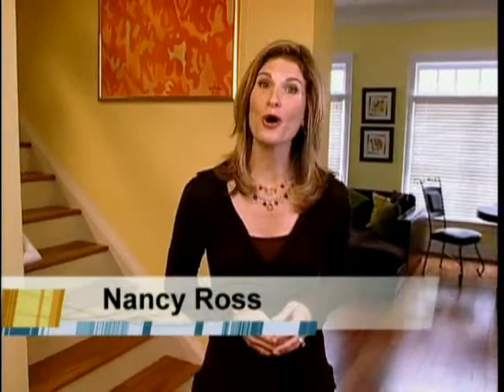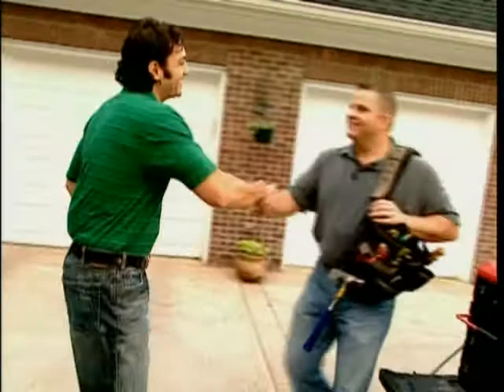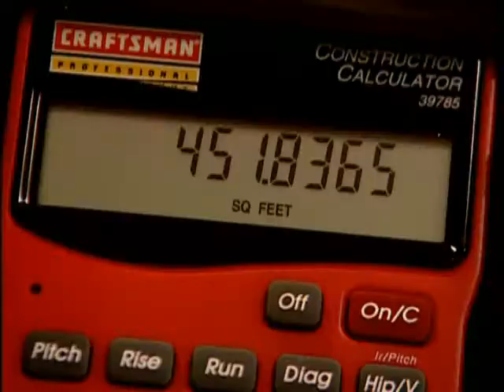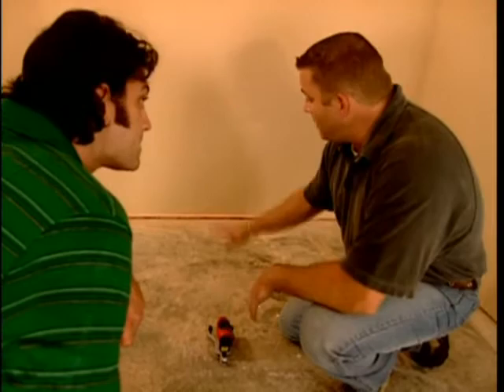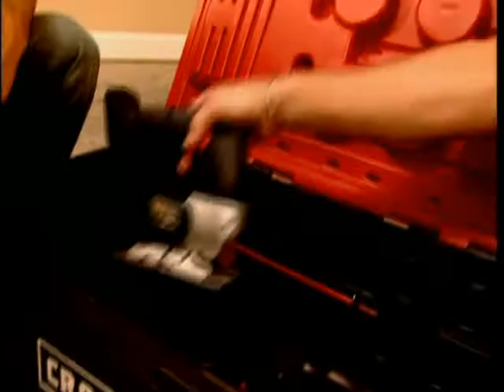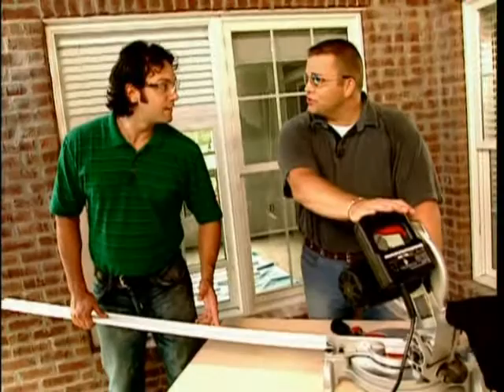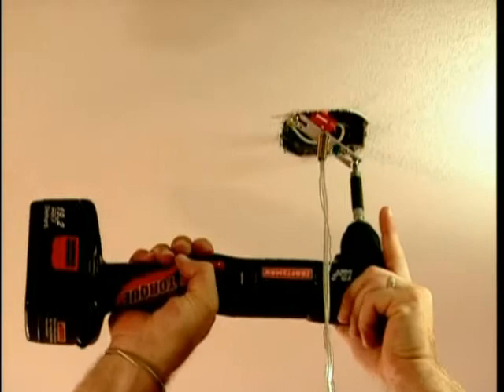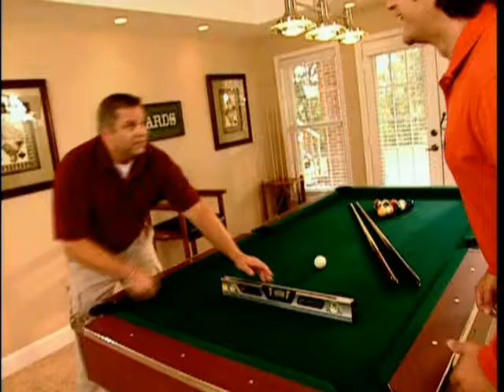Hot Trends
Hot Trends on DIY Network starring Jason Benjamin